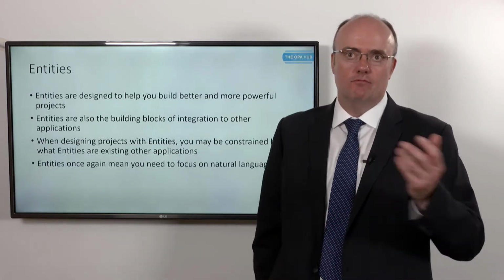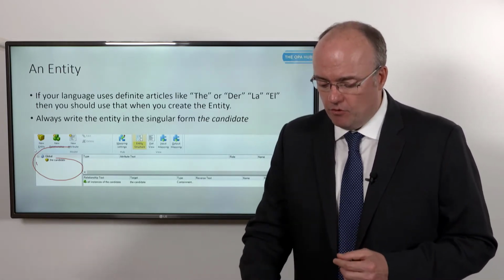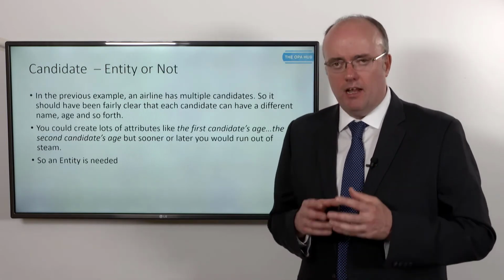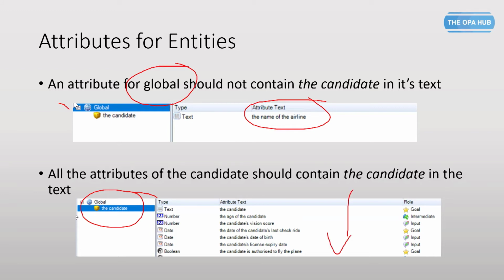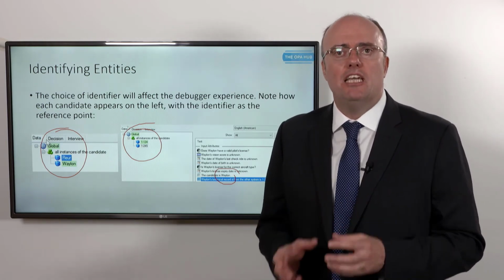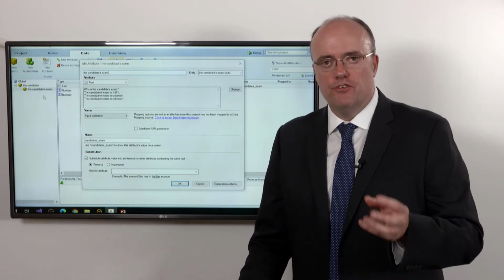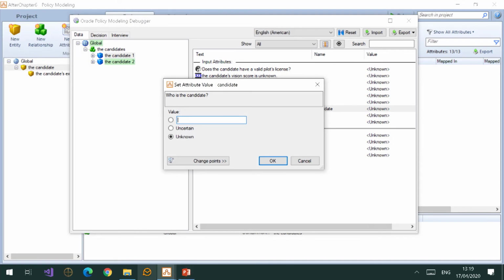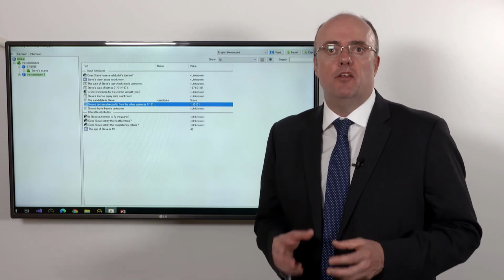Intelligent Advisor - Entities (Module 6)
Continuing our program of releasing into the public domain some Intelligent Advisor elearning content to assist those wishing to get started in this difficult time where traditional training solutions may not be available, this is module 6 which looks at Entities in Oracle Policy Modeling and Intelligent Advisor. Many more training modules are available at our (both free and paid content).